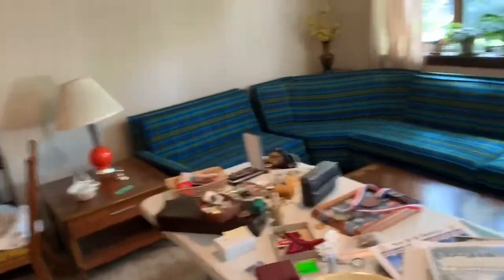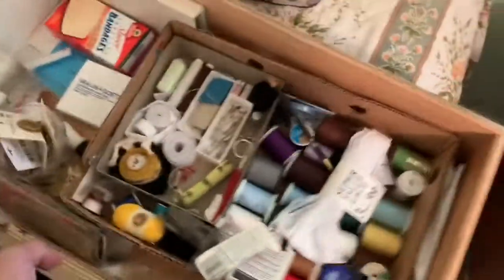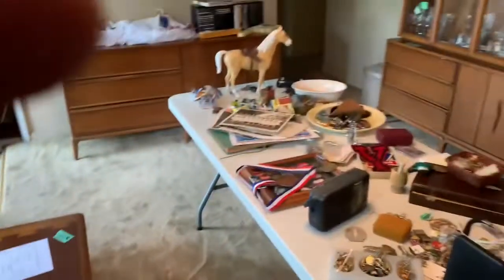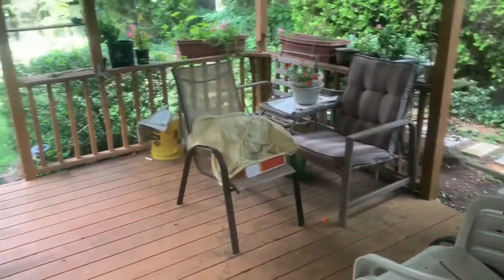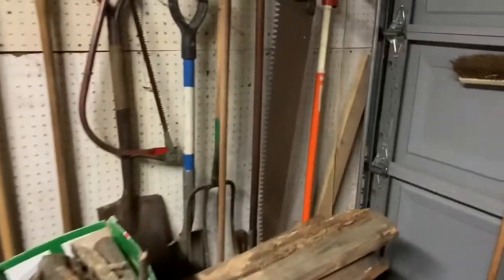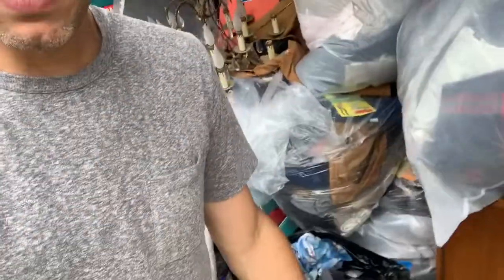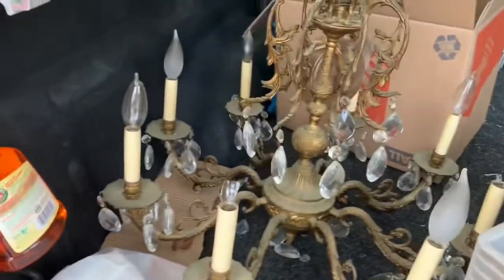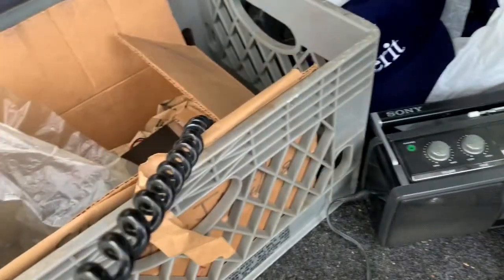Estate sale set up & walk through! What will we find?